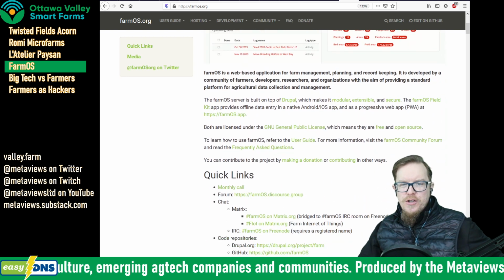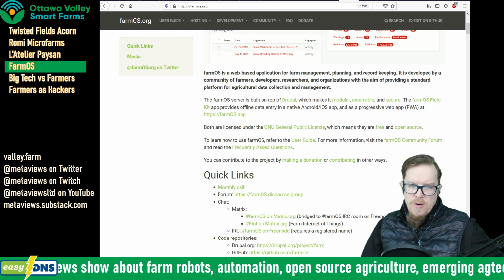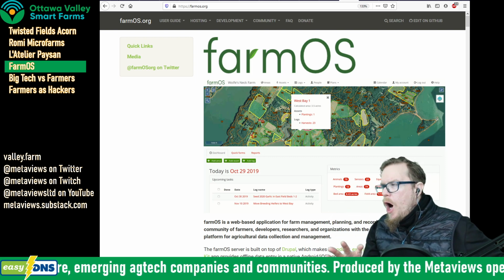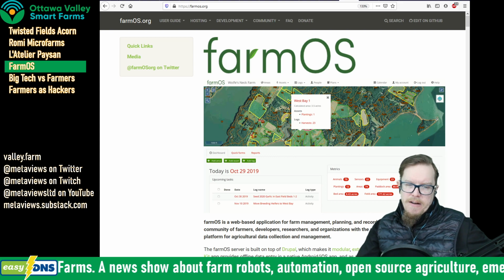Ottawa Valley Smart Farms: FarmOS